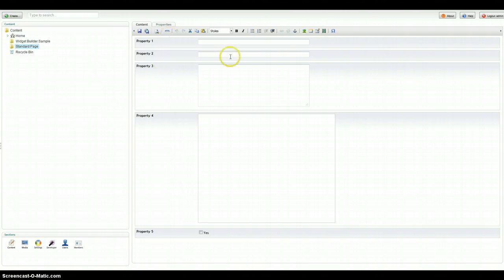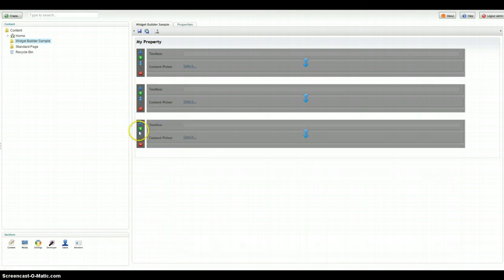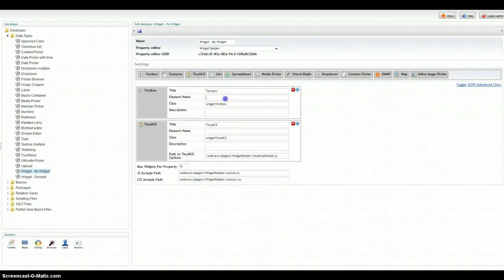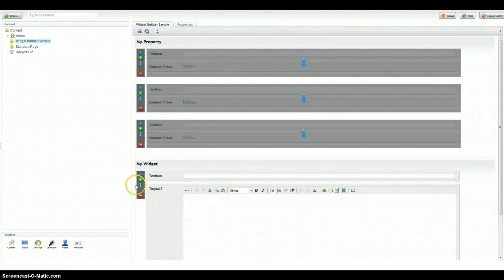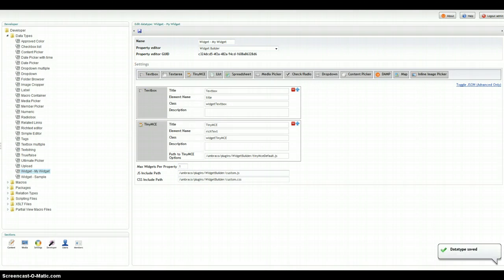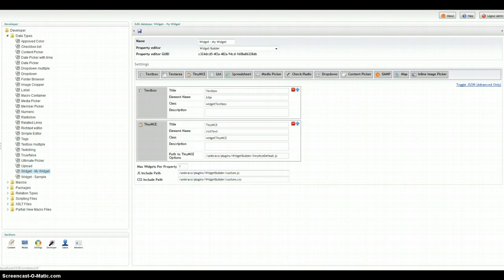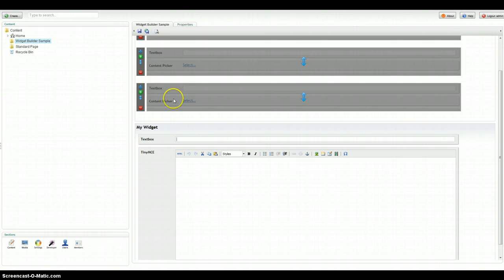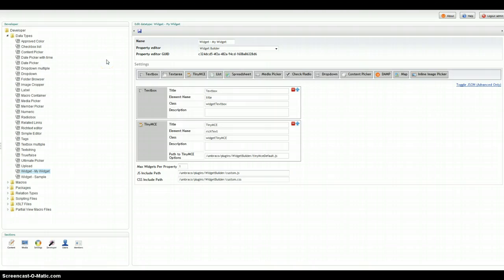Widget Builder for Umbraco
This is an overview for the Umbraco Widget Builder Package